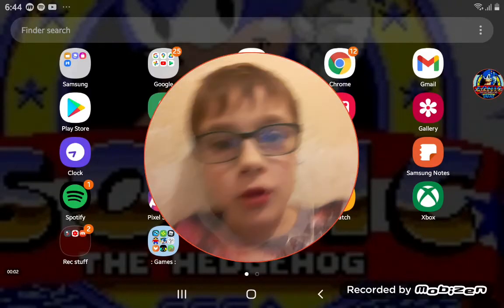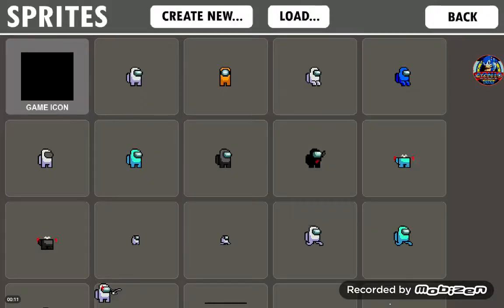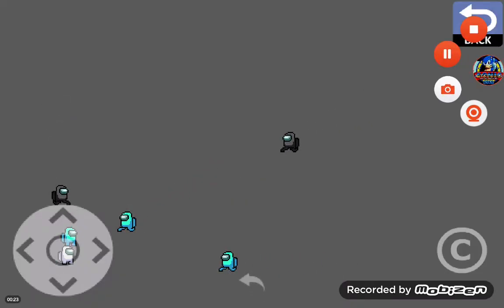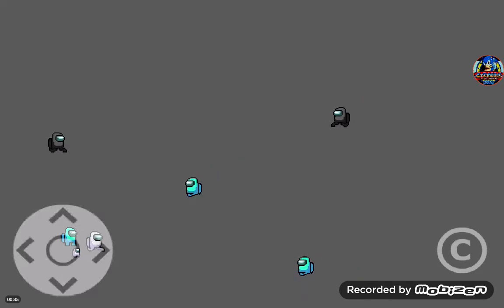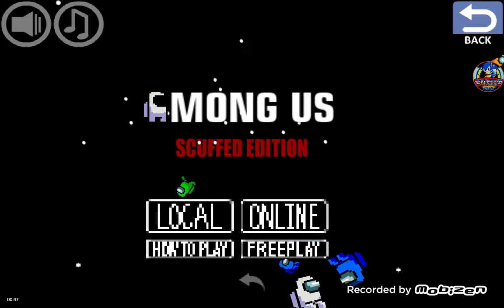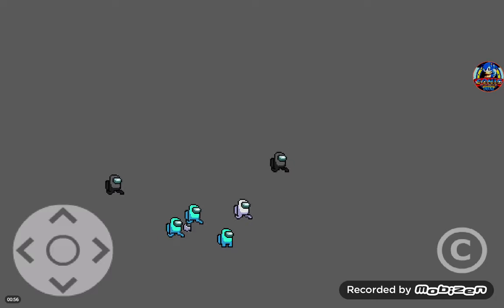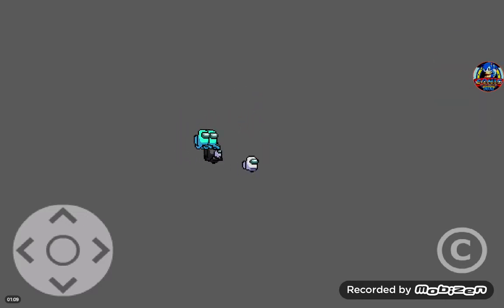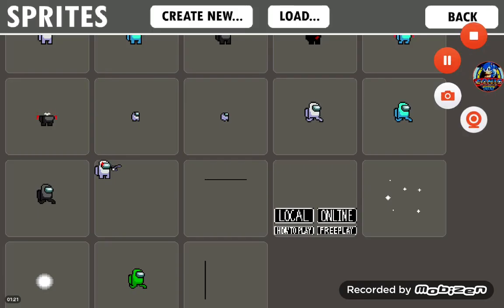How to make among us game in game creator (1:30)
this took me 2 minutes